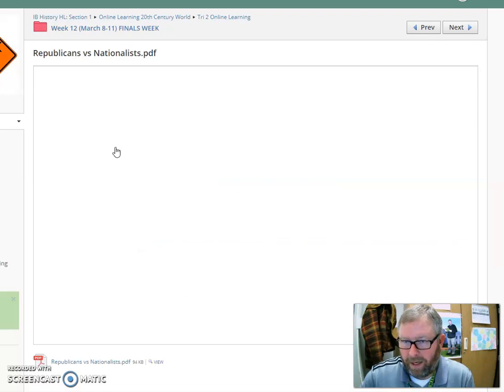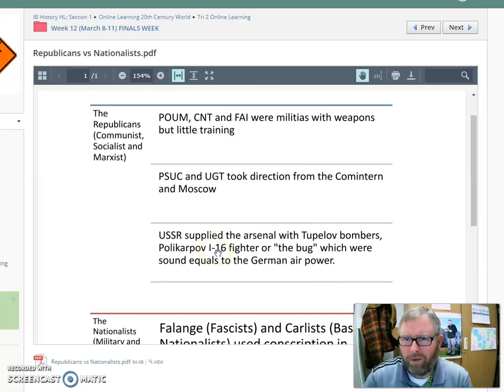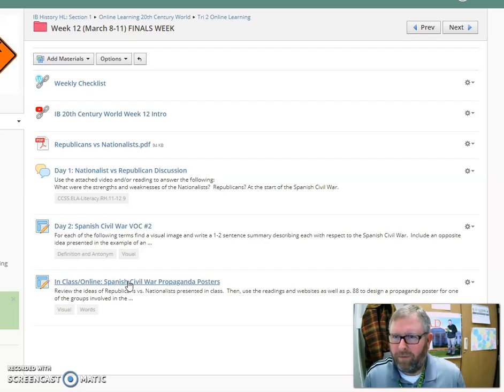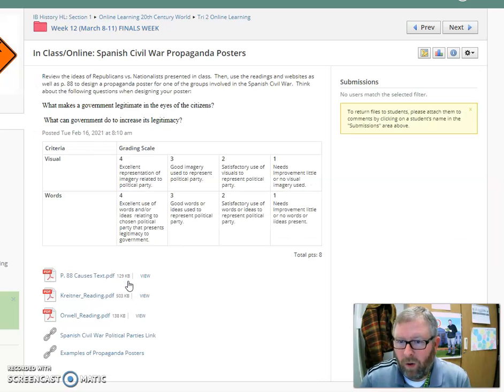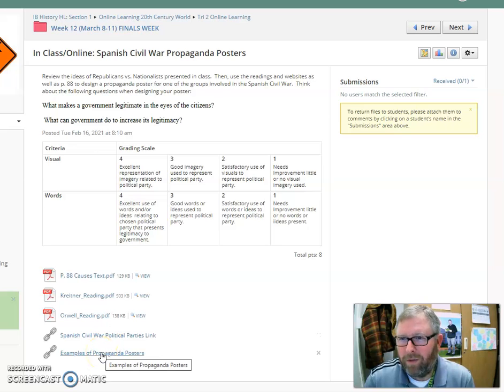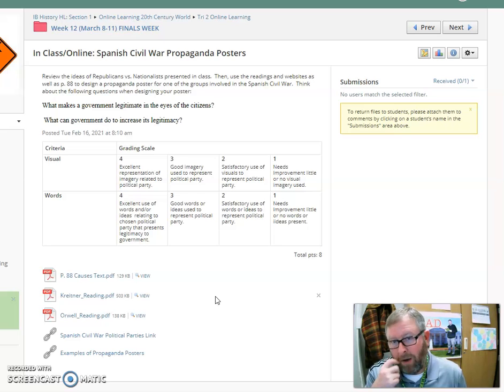IB 20th Century Week 12 T2 Intro